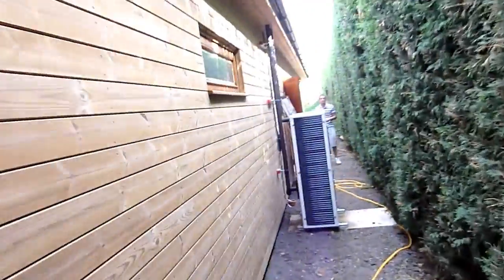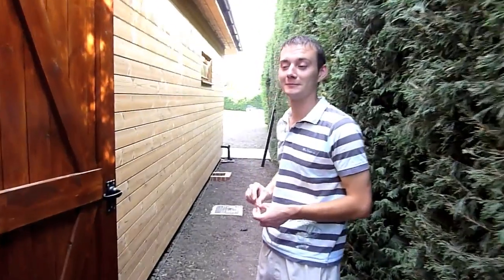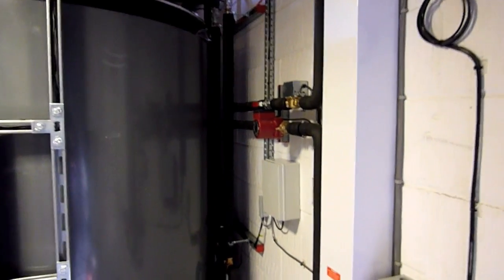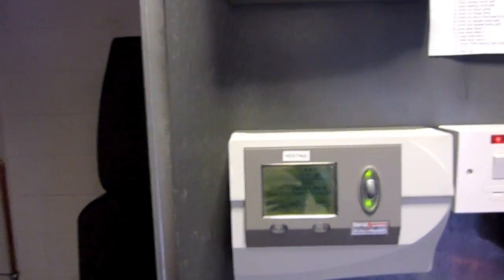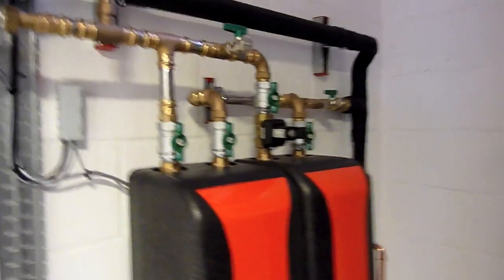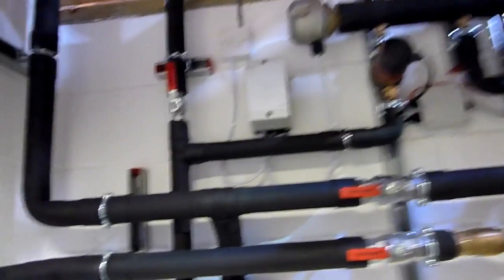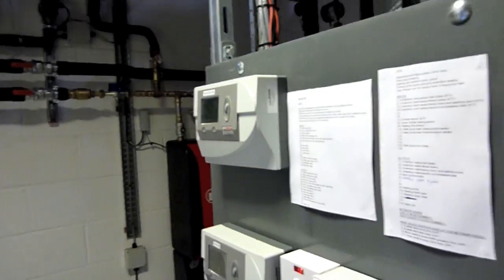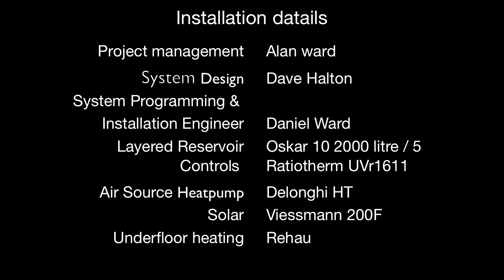Kings Lynn Caravanning & Camping Site Installation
Movie about the Ratiotherm Oskar layered thermal store and the Solar heating system for the communal shower block